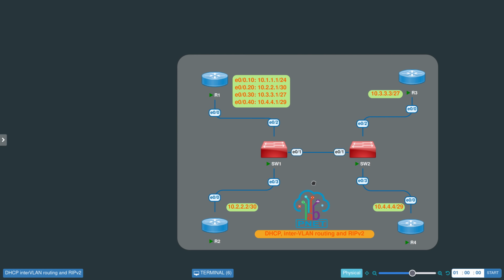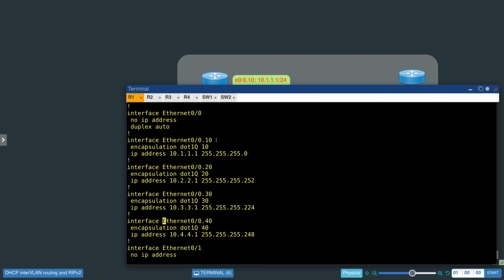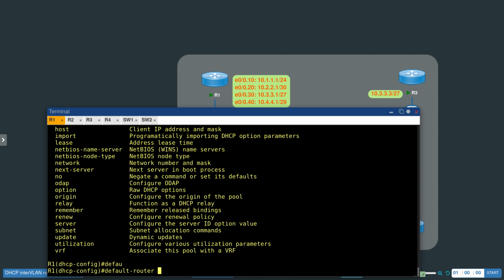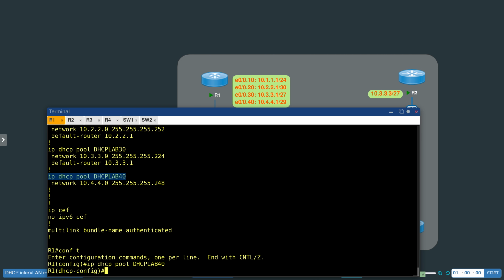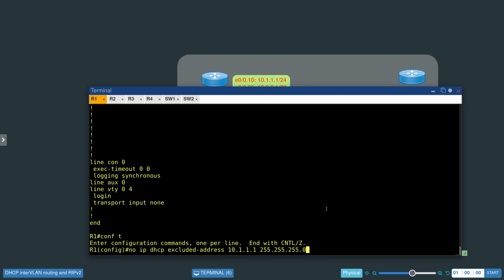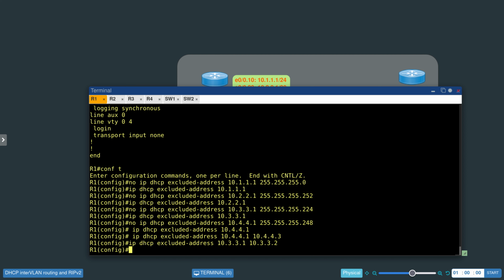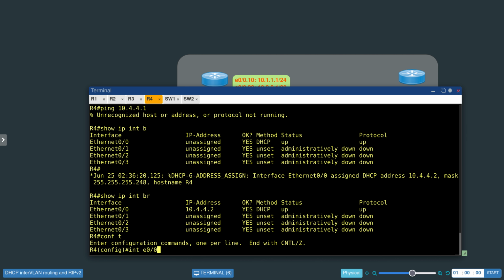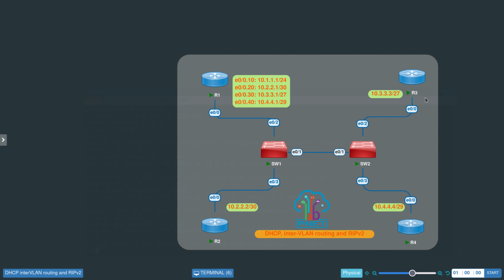Intervlan DHCP - cisco